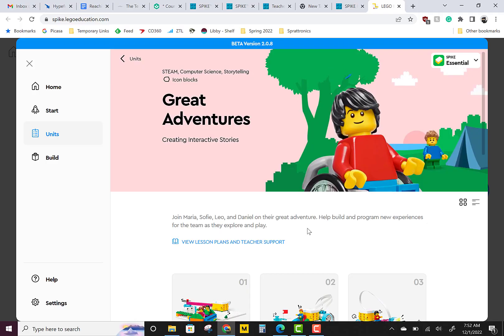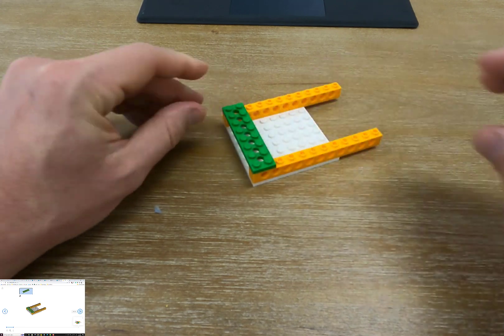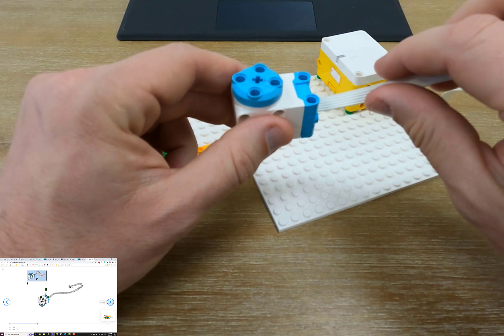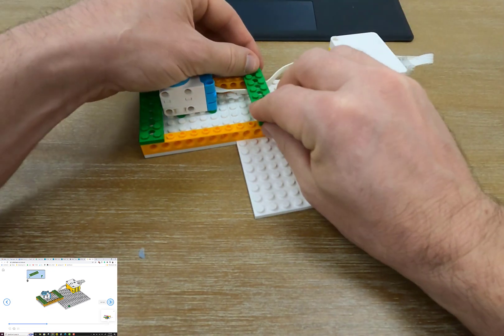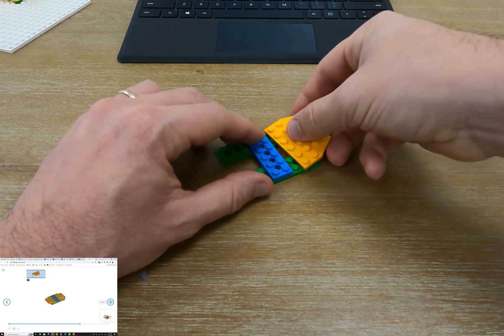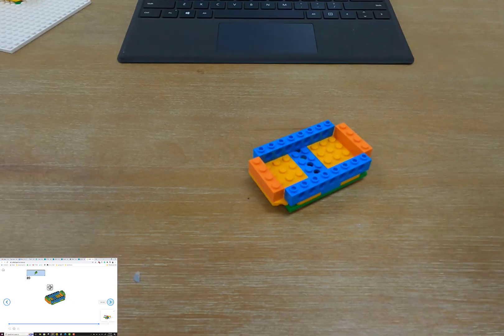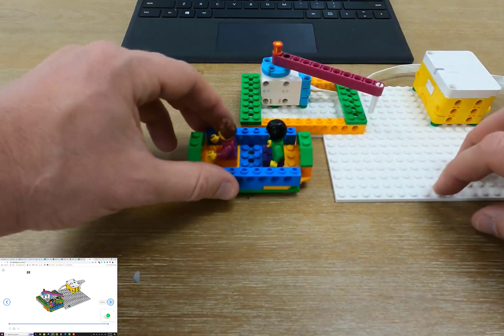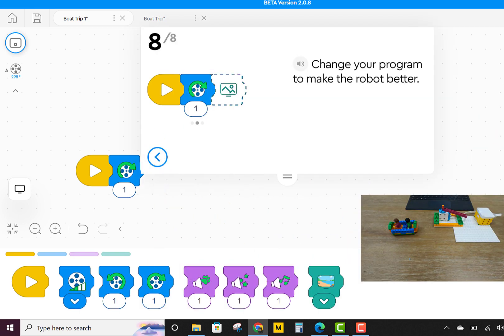LEGO Spike Essential - Great Adventures - Jungle Boat Robot - LEGO Robotics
Join Sprattronics Learning Lab as we introduce the Spike Essential Kit and our first robotics lesson - The Jungle Boat.

We build, code, and tell a story about our LEGO Adventurers.

Preston Spratt
Sprattronics Learning Lab